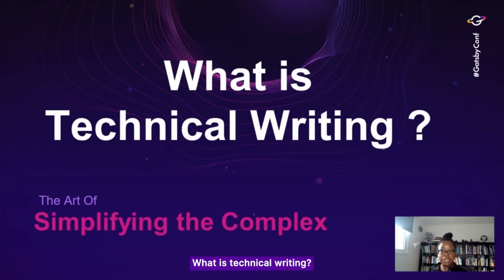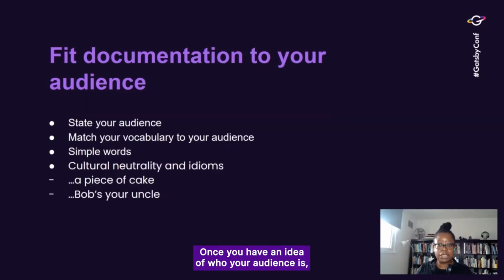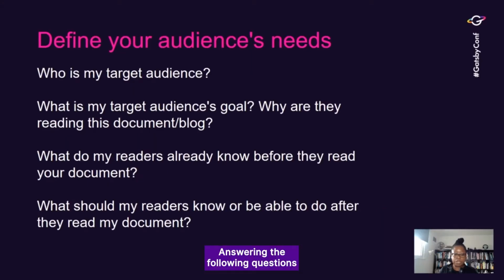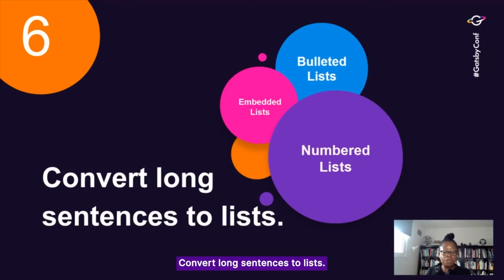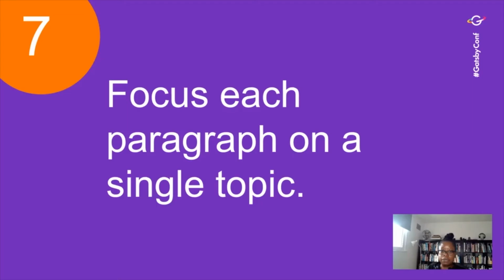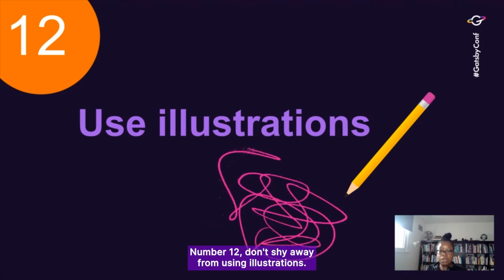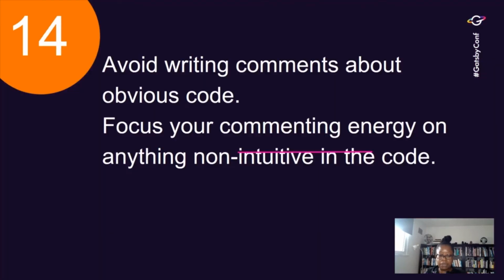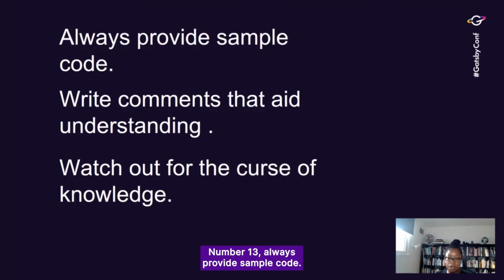Simplifying the Complex: Technical Writing with Dcoded Academy's Charlene Kuye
Technical writing is a way of simplifying the complex and it’s about knowing how to adopt a user-centered approach to making complicated technical concepts easier to understand. Join Charlene for a rapid, quick-fire approach to key technical writing concepts.

In 15 minutes, you’ll learn 15 actionable ways to improve your technical writing, including:
- Common grammar problems in technical writing
- How to bring clarity to complex subjects
- Visual storytelling with illustrations
- Planning and creating educational content
- Creating useful, accurate, concise, clear, reusable and well commented sample code that demonstrates a range of complexity